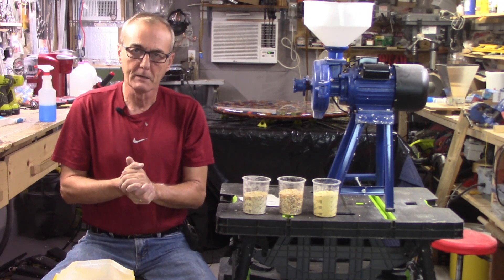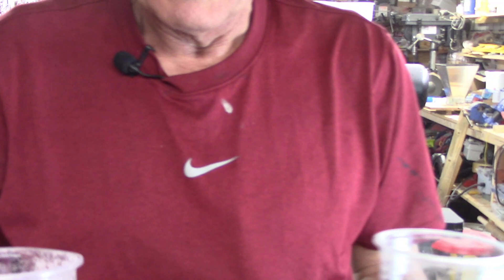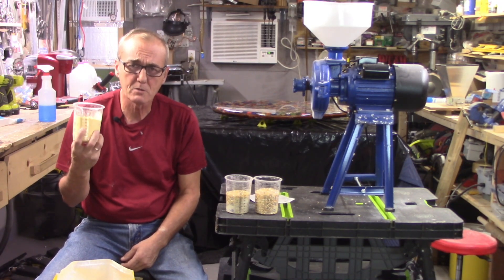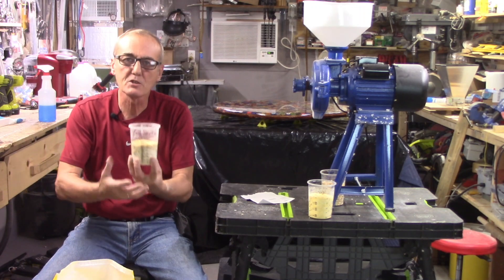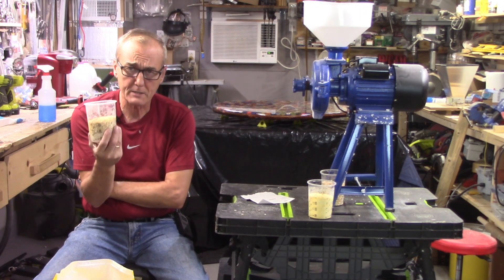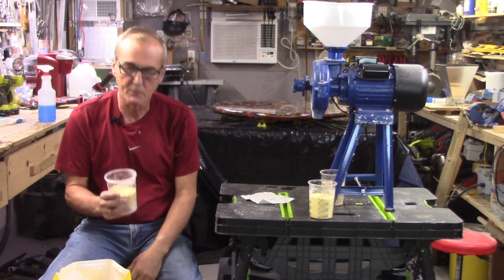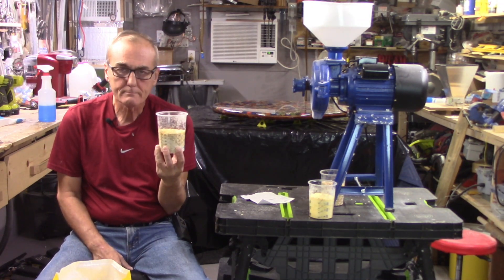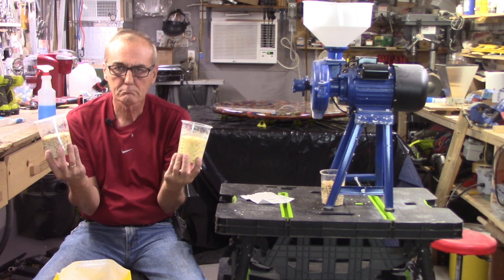CRACKED CORN PART 1